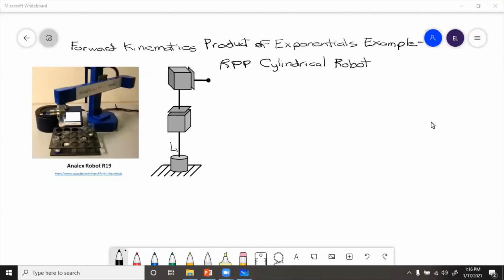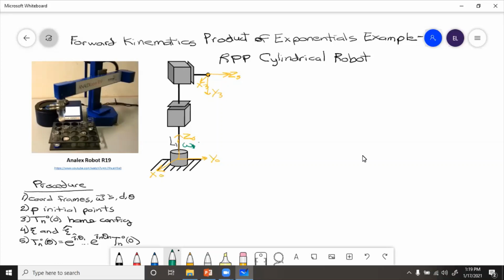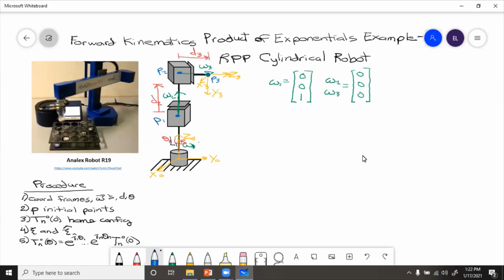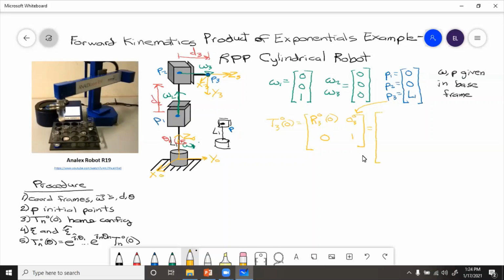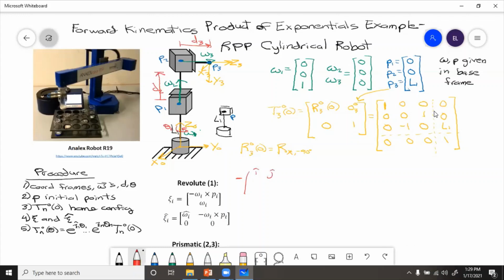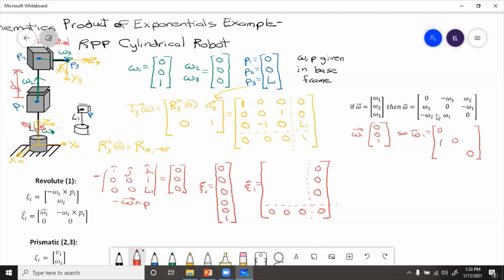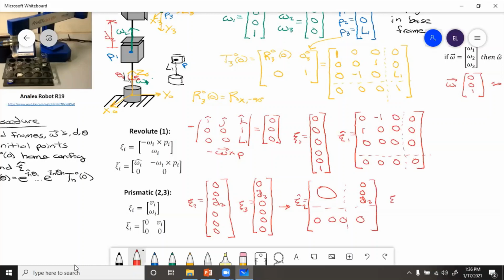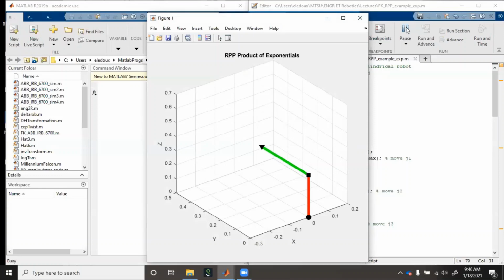FK Example - Prod Exp Method - RPP Cylindrical Robot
Mathematics and simulation of the forward kinematics for an RPP cylindrical robot using the product of exponentials method